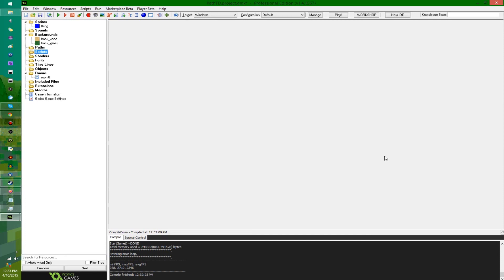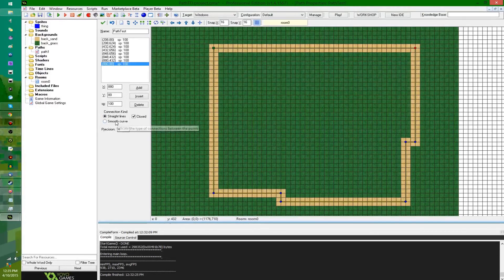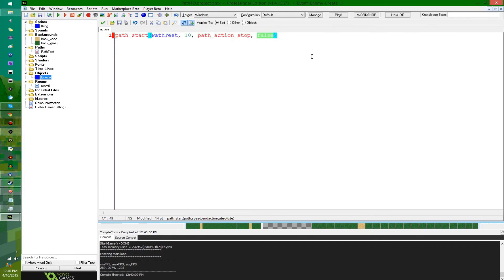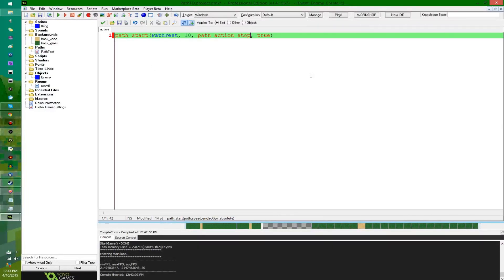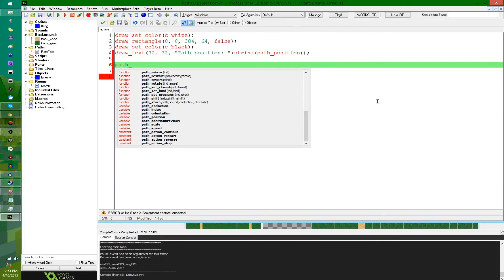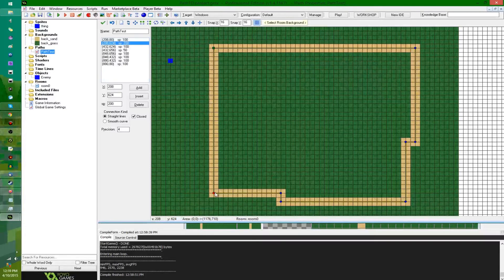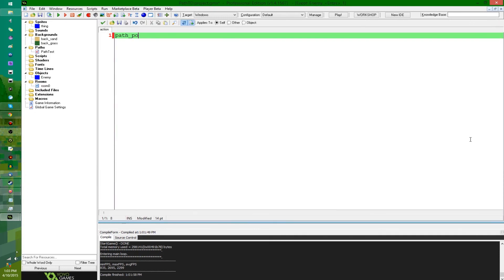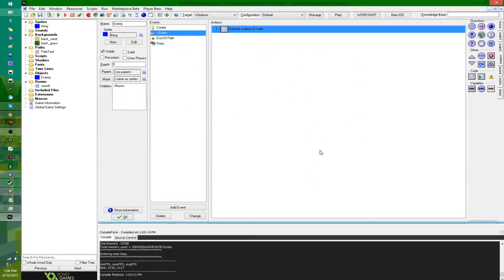Game Maker Tutorial - Using Paths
An explanation on how paths work in Game Maker.

By the way I'll probably do a series eventually where I go make a Tower Defense game from the ground up one day. Any interest?
That promised social media link spam.
I do live streams sometimes!